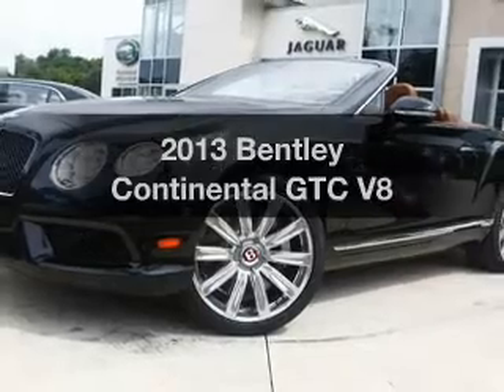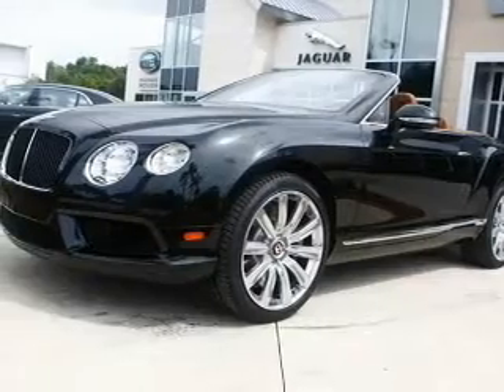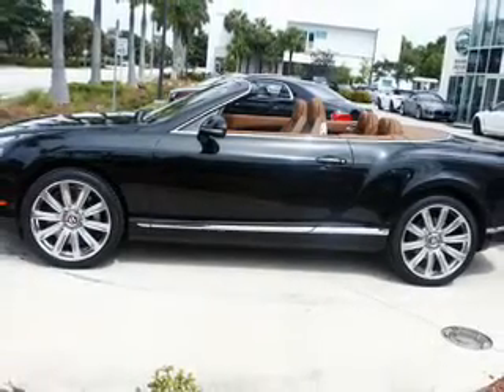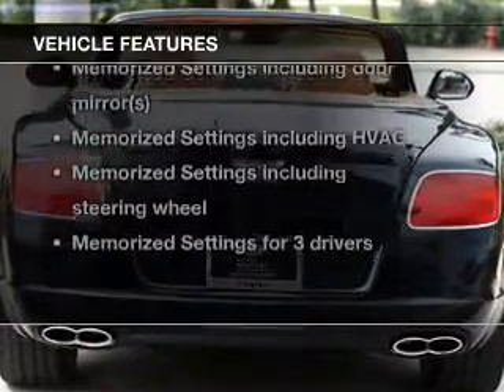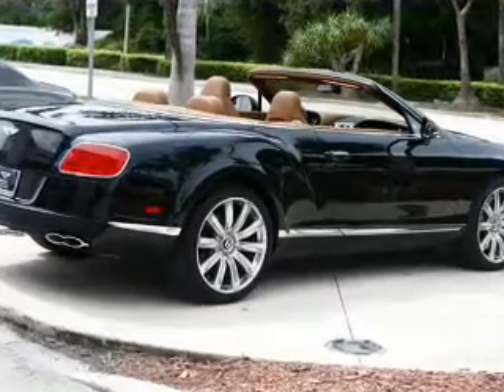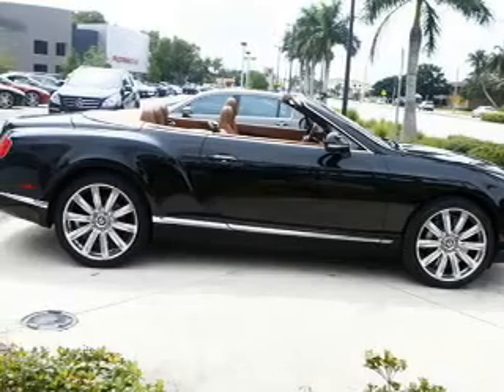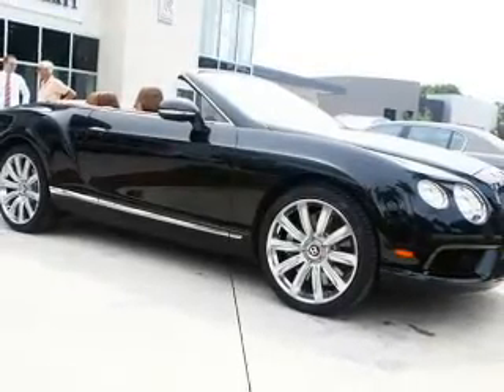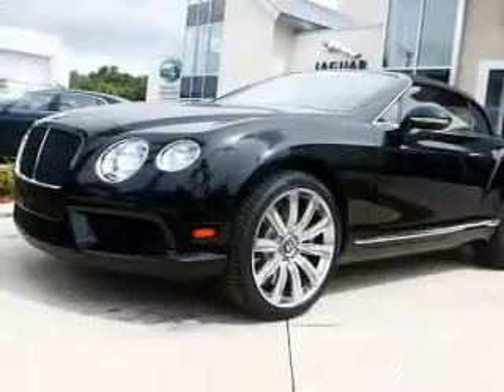2013 Bentley Continental GTC - Naples FL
Year: 2013
Make: Bentley
Model: Continental GTC
Trim: V8
Engine: 4.0 liter 8 cylinder 32 valve
Transmission: 8-Speed Automatic
Color: Midnight Emerald Metallic
Mileage: 0
Address:
900 Tamiami Trail N